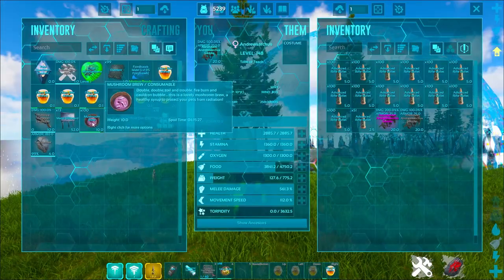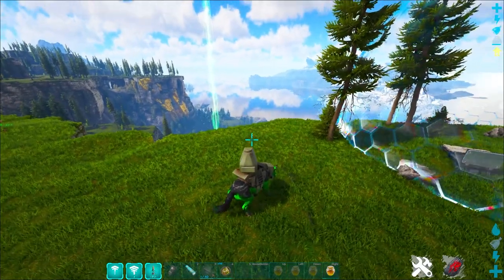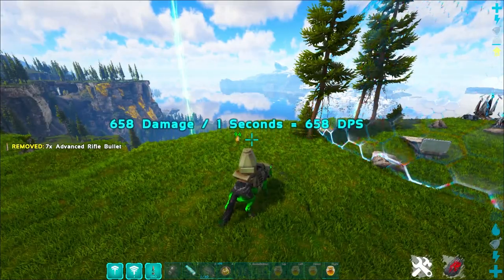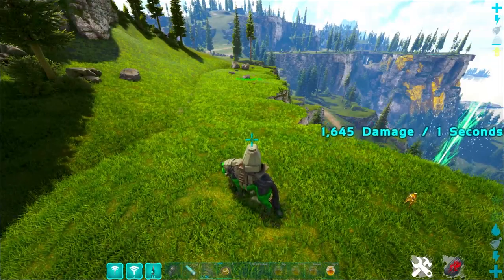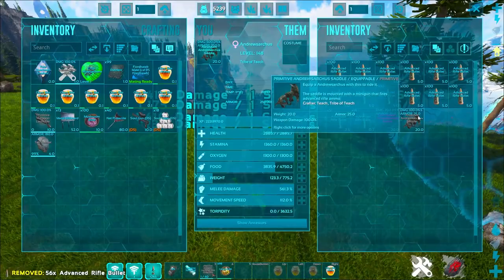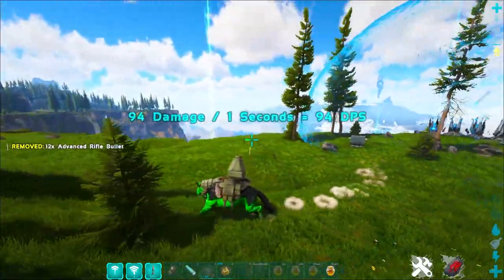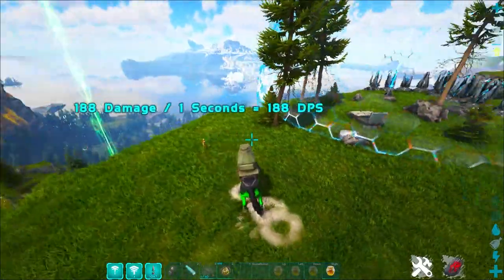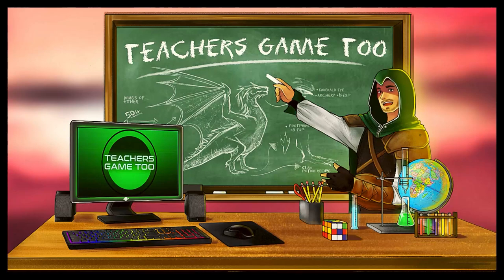ANDREWSARCHUS SADDLES TRICK! How to get crazy damage boosts!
If you are playing fjordur and having a good time then hopefully this helps you out! This will show you how to get a hold of the andrewsarchus! Which is one of the coolest dinos that we have seen in ark! This thing is crazy cool, with an ability to use it as a mobile turret! THIS IS AWESOME! This video will show you how to use this overpowered monster of death in ARK! This thing is a beast, with a turret, and a side of mean!